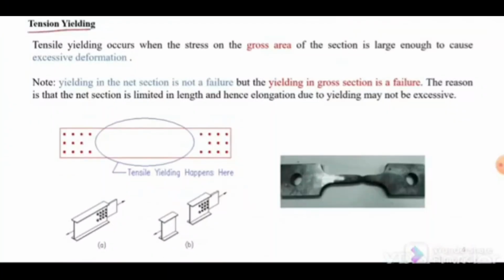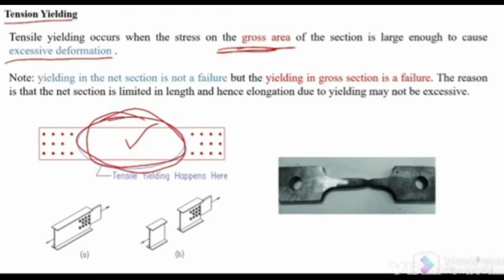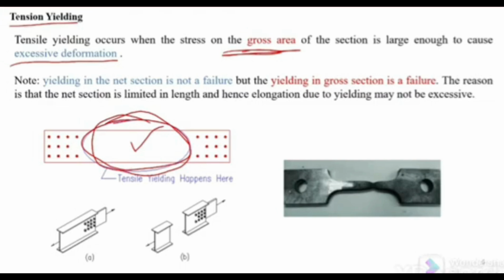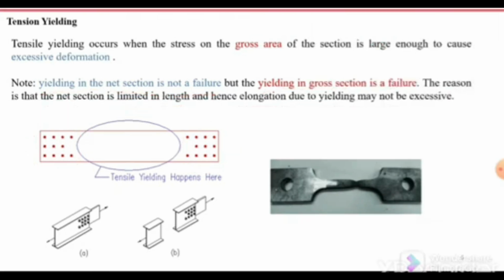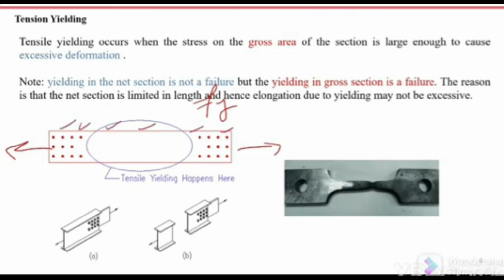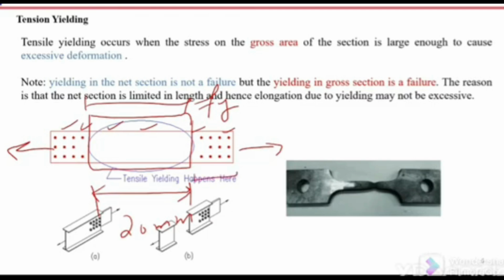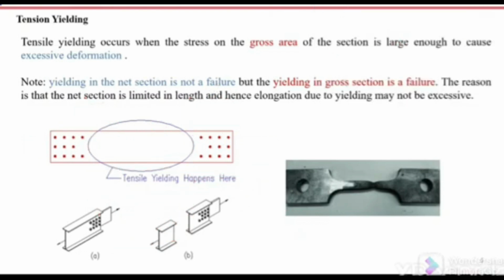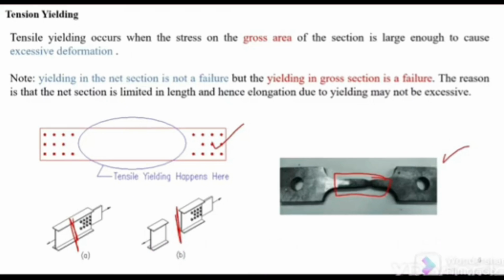Tension yielding failure in tension members design & examples |design of steel structure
what is tension yielding? how to tension yielding fail a tension member in steel structure?

"Understand the critical concept of tension yielding in steel structures! In this video, we'll explore the phenomenon of tension yielding, its impact on tension members, and design considerations to avoid failure.

Topics covered:

- Definition and explanation of tension yielding
- Types of failure: gross section yielding and net section rupture
- Design considerations: yield strength, slenderness ratio, safety factors, and code requirements
1-Tension Yielding:

Tension yielding occurs when a tension member in a steel structure reaches its yield strength, causing it to deform and elongate. This happens when the axial tensile force exceeds the member's yield strength.

-Failure of Tension Member due to Tension Yielding:

Failure occurs when the tension member is unable to resist the applied load, leading to:

1. Gross Section Yielding: The entire cross-section of the member yields, causing it to deform and elongate.
2. Net Section Rupture: The member fails due to rupture at the net section (the section remaining after deducting holes or other openings).

Don't miss this essential knowledge for structural engineers, architects, and students! Watch now and learn how to design safer, more reliable steel structures.

Key terms: tension yielding, steel structures, tension members, failure, design considerations, structural engineering, architecture.